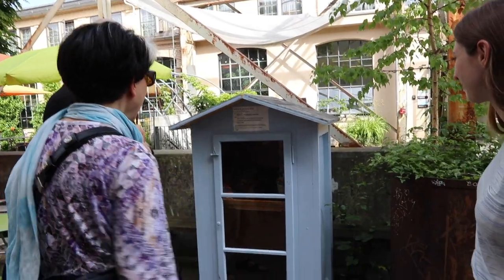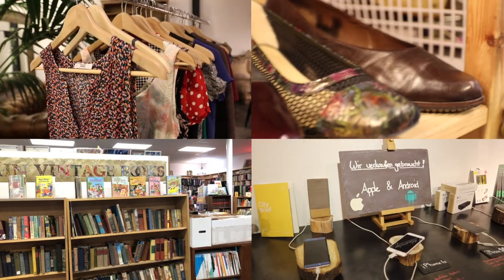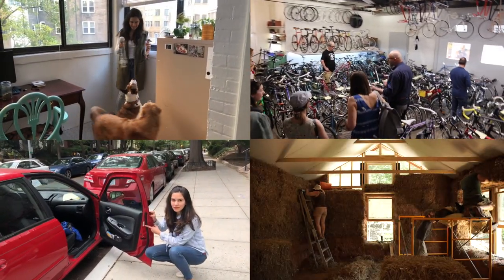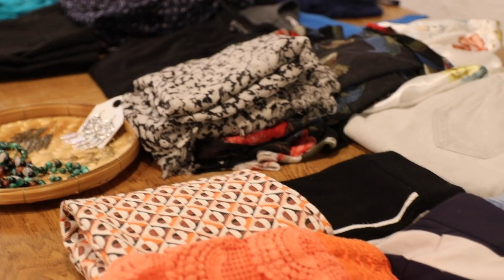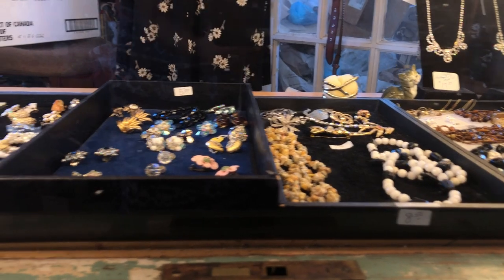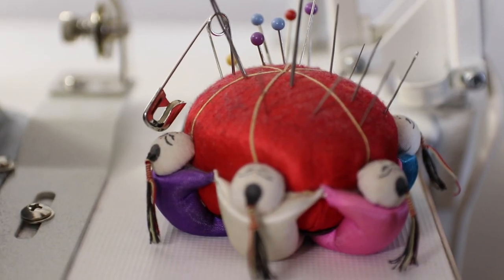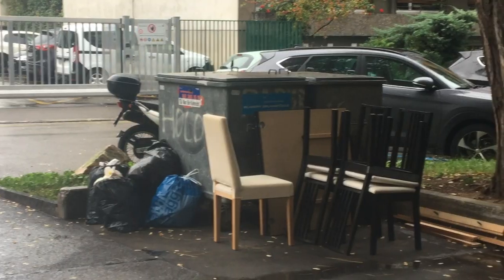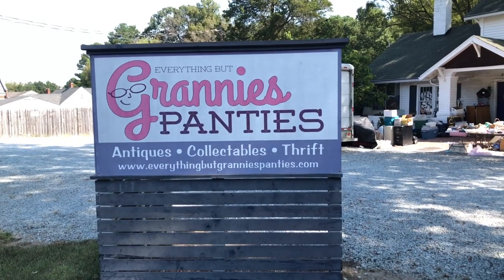📺 Secondhand Living Course 📺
Today's video is about 📺 Secondhand Living 📺 . It explores everything from thrifting, to sharing, trading, borrowing, repairing, and creative reuse.

👉  ZERO WASTE RESOURCES

• E B O O K S   •

Permacrafters shares stories about living sustainably and reducing waste in an urban setting. Discover new skills for self-reliance as you delve into homesteading with us.